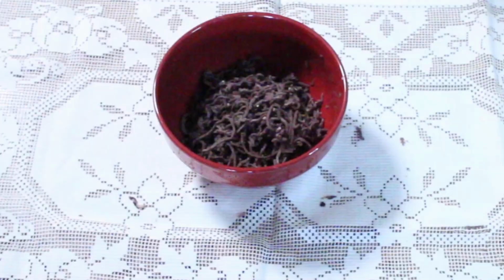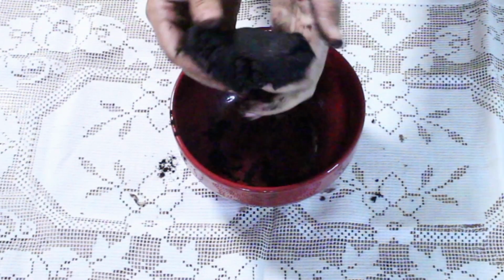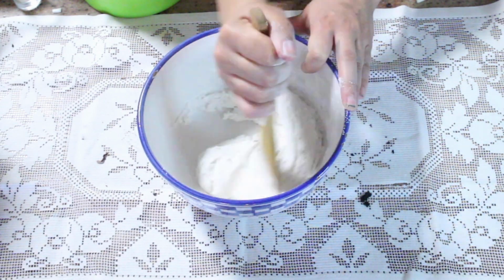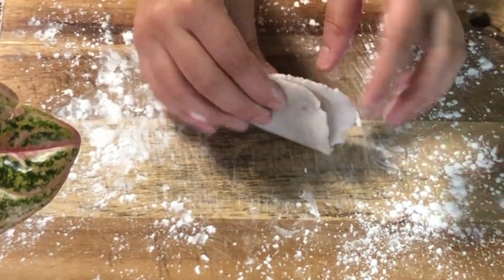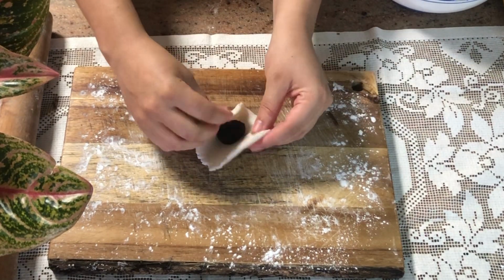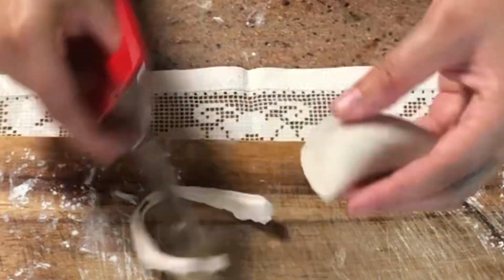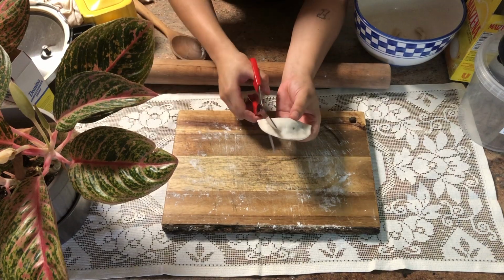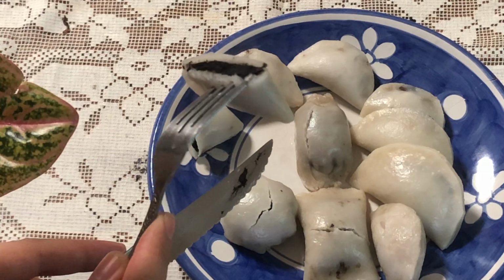How to Make Gluten Free Vegan Chocolate Black Bean Dessert Dumpling Empanadas: Keto Friendly!